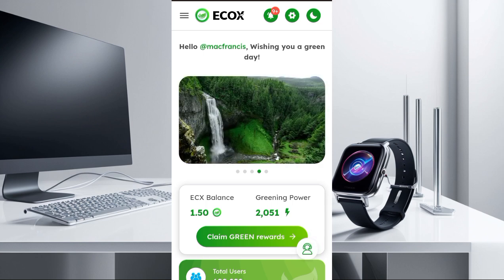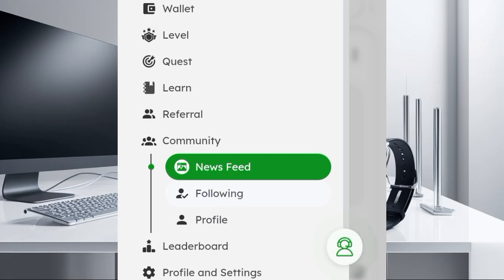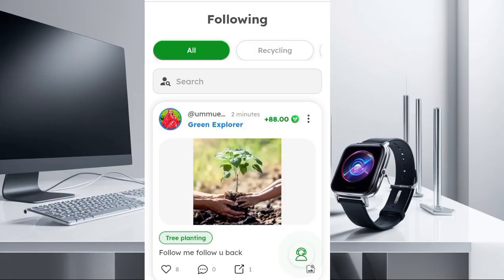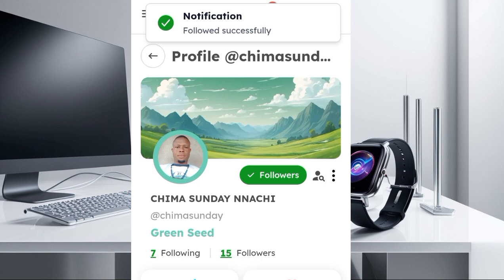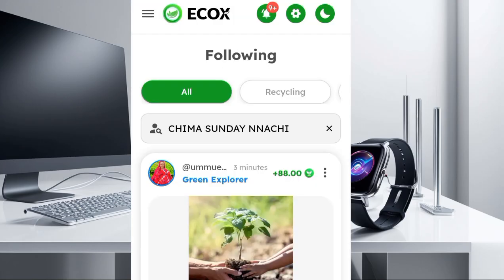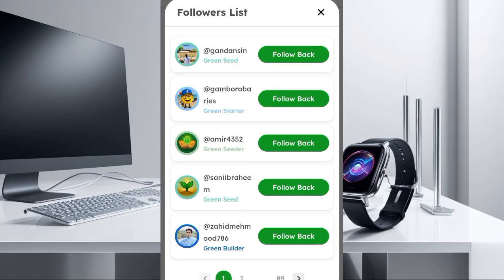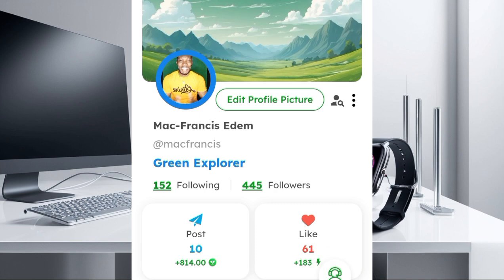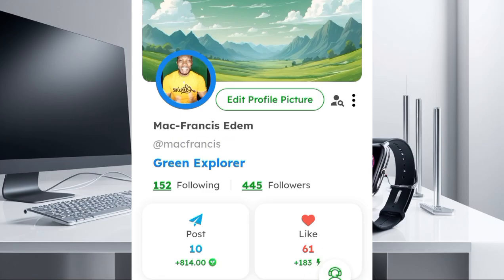HOW TO FOLLOW PEOPLE ON ECOX NETWORK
📲 How to Follow People on ECOX Platform – Step-by-Step Guide! 📲

Want to grow your network and connect with top creators on ECOX? 🚀
In this quick tutorial, I’ll show you exactly how to follow people on the ECOX platform, boost your visibility, and start engaging with the right community members.

💡 In this video, you’ll learn:
✅ How to navigate the ECOX app/web platform to find members
✅ The simple steps to follow people and build your feed
✅ Why following others helps increase your ECOX engagement & rewards
✅ Tips to create meaningful interactions inside the Ecox community

Stay active on ECOX and unlock more opportunities to earn, learn, and grow in Web3!